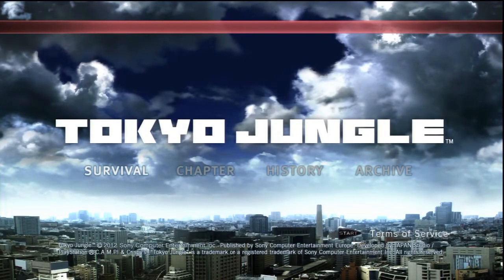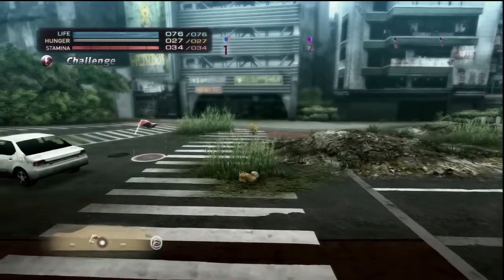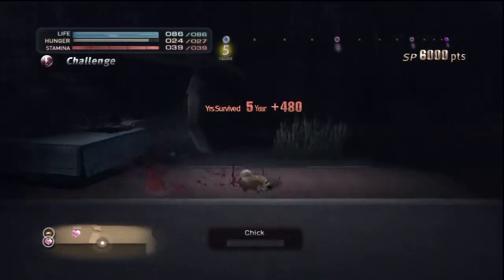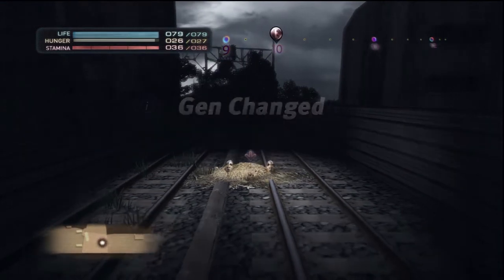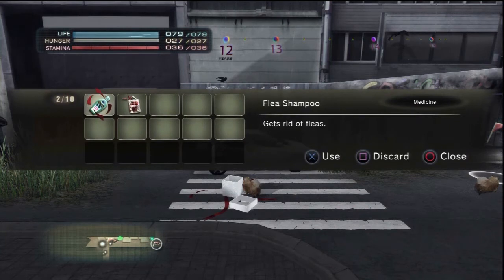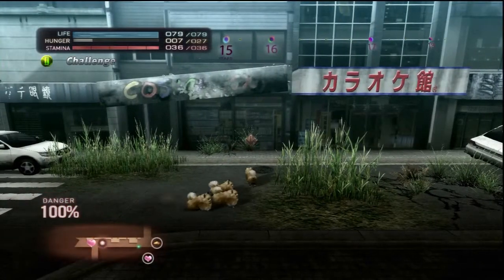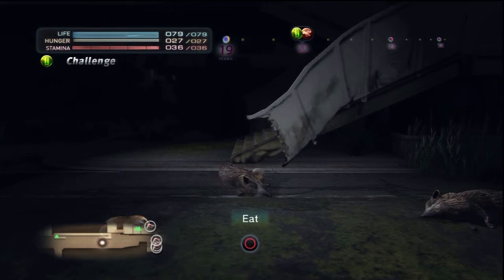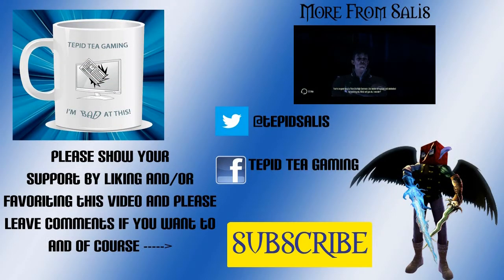Tokyo Jungle Pilot "Pomeranian Playground"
The Humans are gone only the animals survived Tokyo is over run with the cute little creatures and the big deadly beasts can Salis survive against the odds can he find a mate? If real life experiance teaches us anything... probably not

this week's animal: The Pomeranian